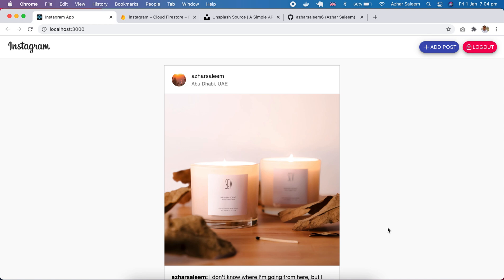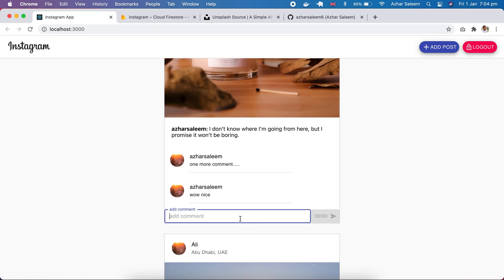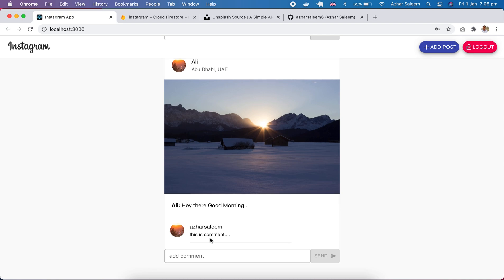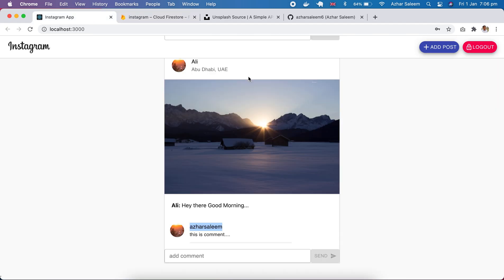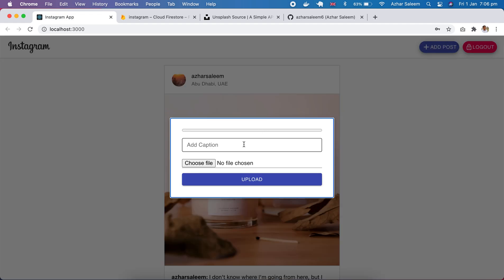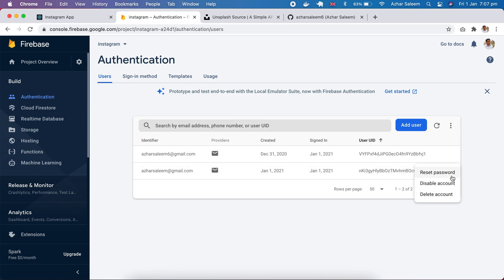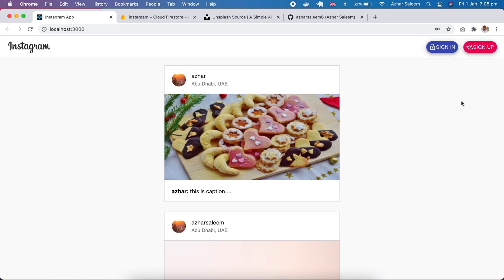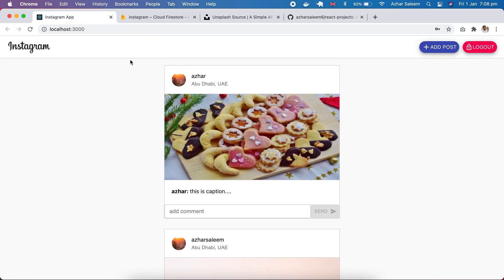React Js Instagram App intro part 1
This is a demo video of our instagram app. And in this video tutorial series we will develop instagram app using React Js, Firebase and Material UI.